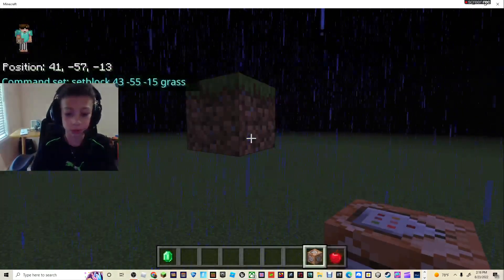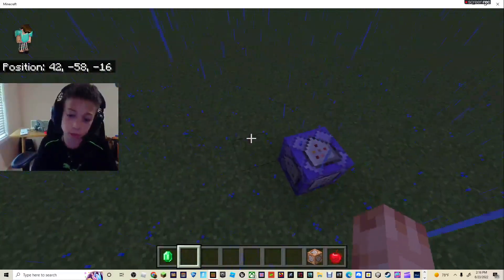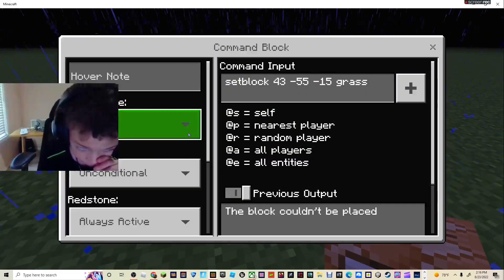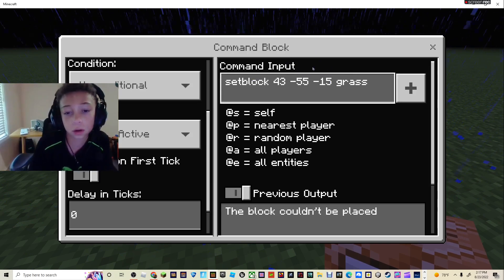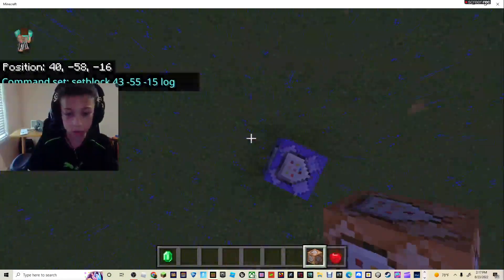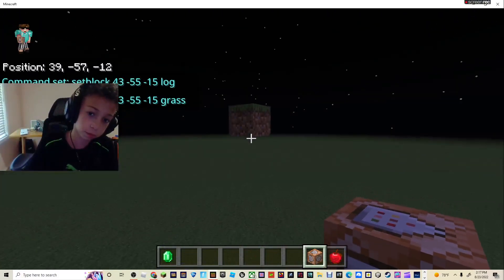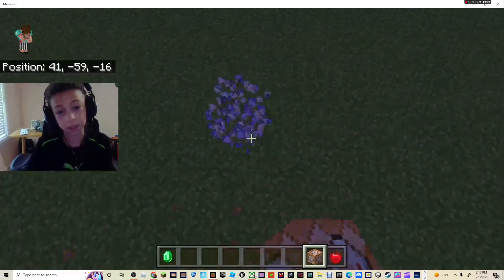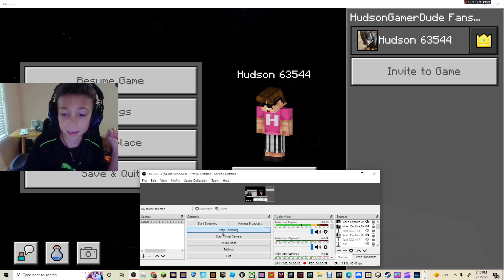How to make one block on minecraft bedrock